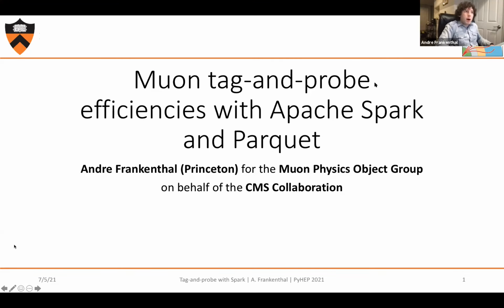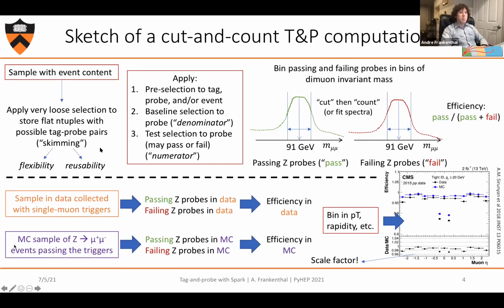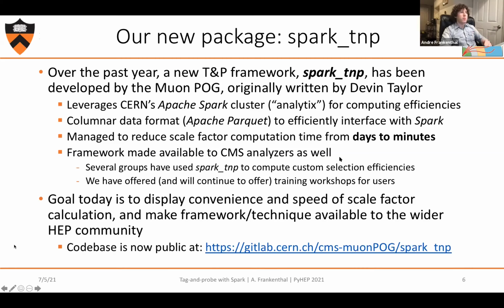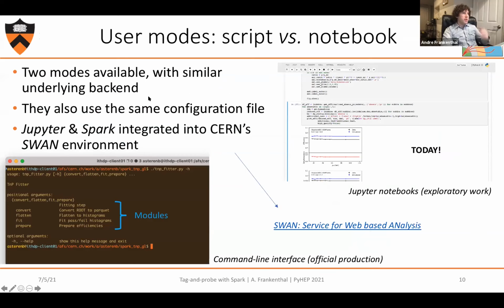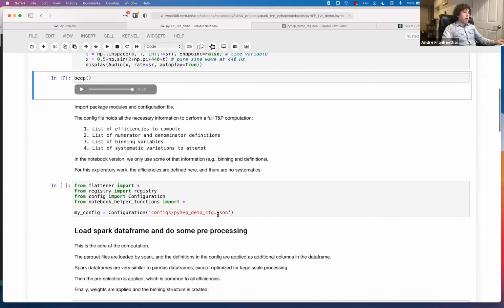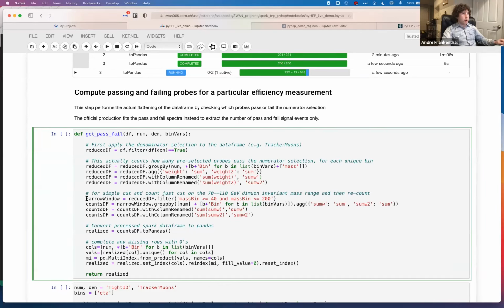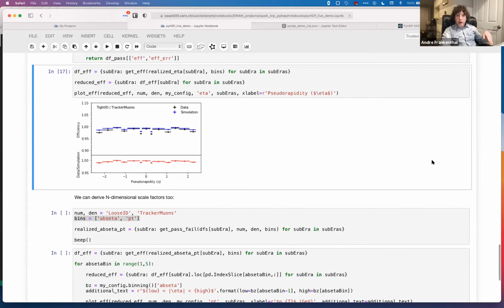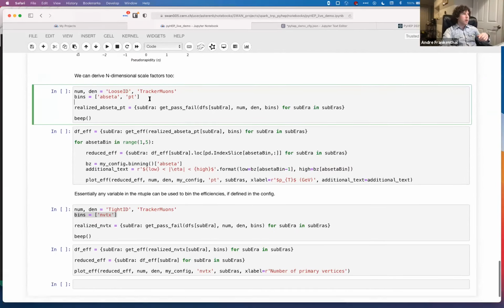PyHEP 2021: Computing tag-and-probe efficiencies with Apache Spark and Apache Parquet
In this talk we demonstrate a new framework developed by the muon physics object group in CMS to compute tag-and-probe (T&P) efficiencies and scale factors by leveraging the power and scalability of Apache Spark clusters. The package, named “spark_tnp”, allows physics analyzers and other users to quickly and seamlessly compute efficiencies for their own custom objects and identification criteria, developed to meet a diverse set of physics goals within the Collaboration. For the backend cluster, we use CERN’s Spark and Hadoop services (“analytix” cluster). The ntuples with event information are produced separately in ROOT and converted to Apache Parquet format, which are then stored at CERN’s Hadoop filesystem (HDFS) facility. The combined leverage of Spark and Parquet files in HDFS enables a substantial speed-up of T&P computations, with custom scale factors derived in a matter of minutes, compared to days in a previous framework. The tutorial itself will focus on a Jupyter notebook example of a T&P computation, using CERN’s SWAN service for easy access to the analytix cluster within an interactive environment (though the package also supports scripted execution for official production).